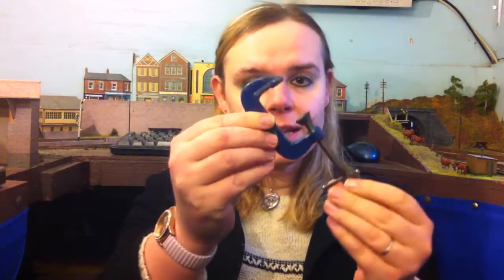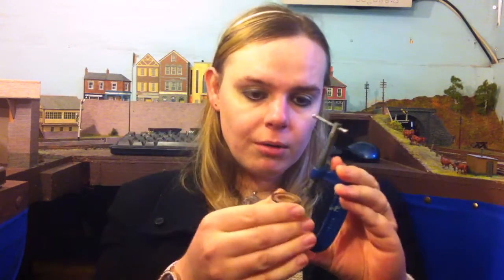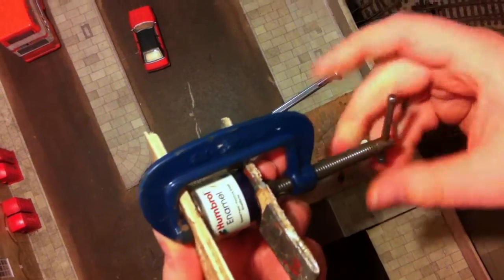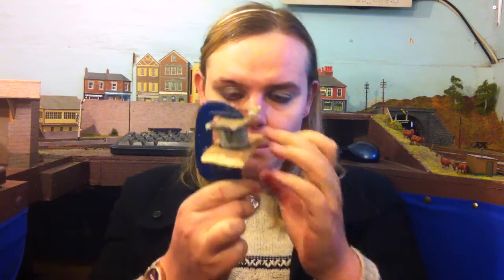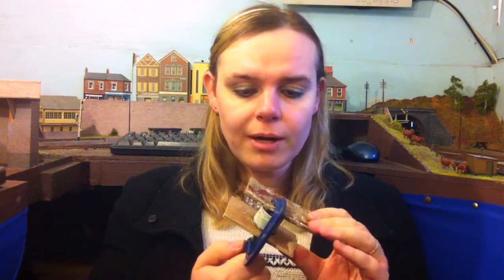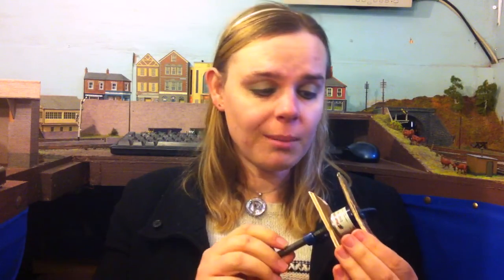How to Re-Seal Your Paint Tins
Today Jennifer looks at ways you can make your paints last longer by re-sealing the tins properly, so they don't dry out.